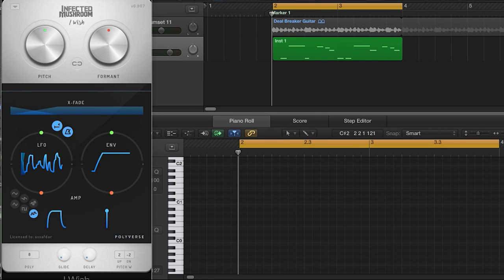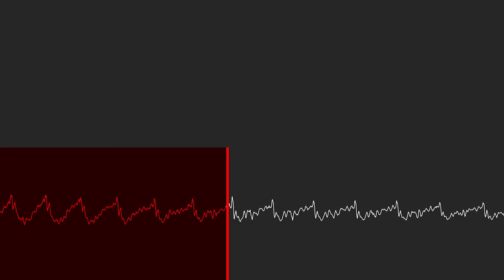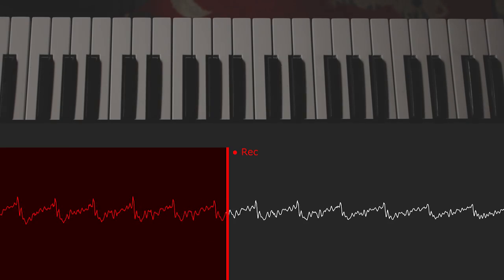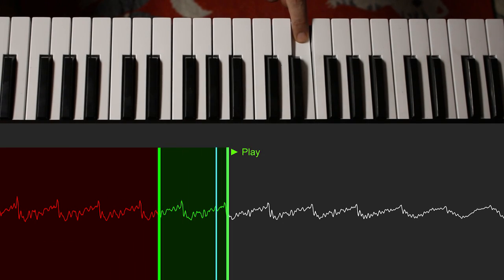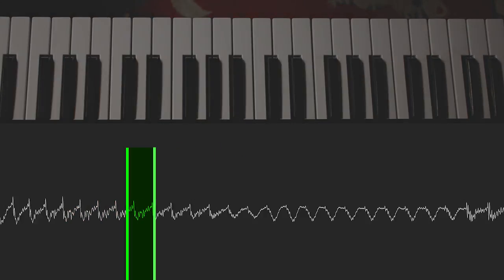how it works: Infected Mushroom I-Wish plug-in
explanation of the infected mushroom i-wish plug-in